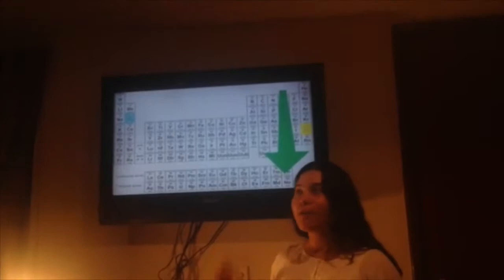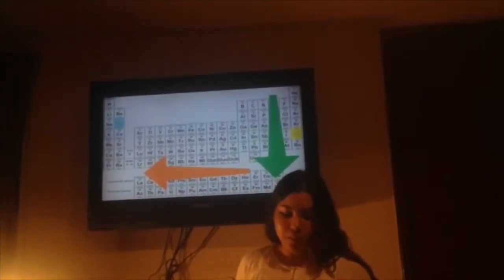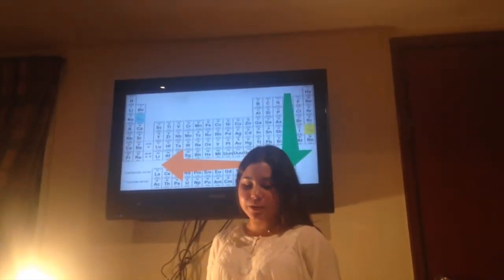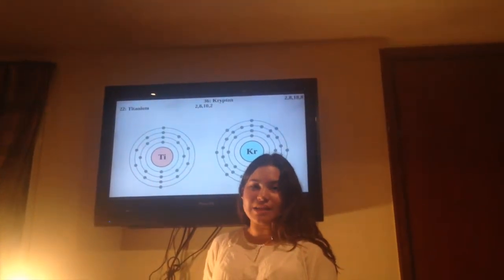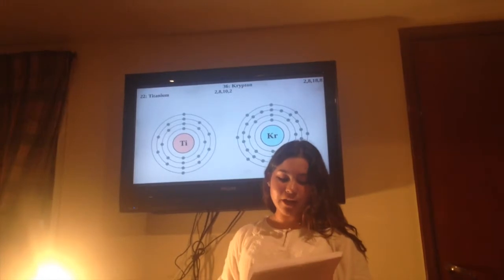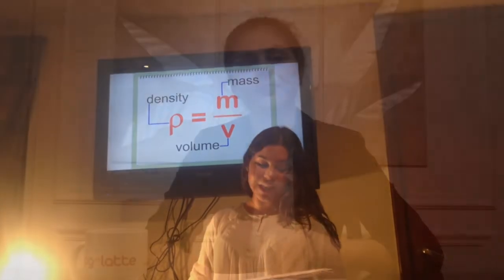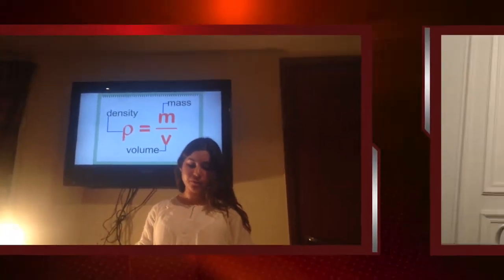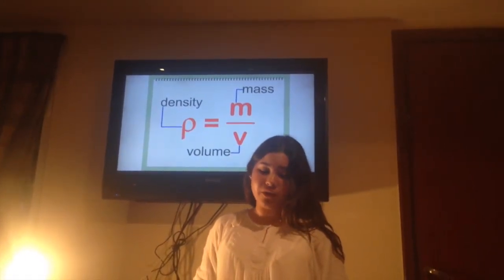ATOMIC RADIUS & DENSITY (project)